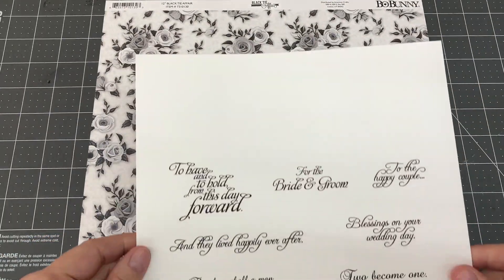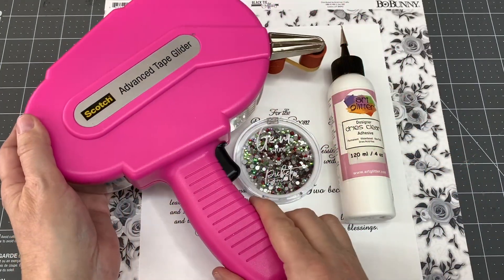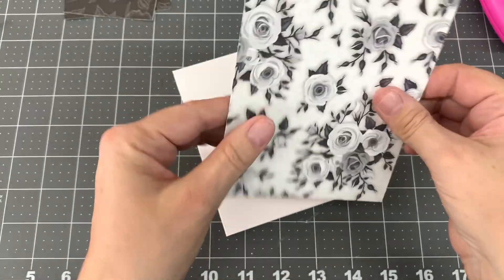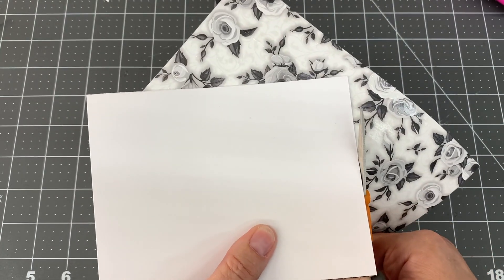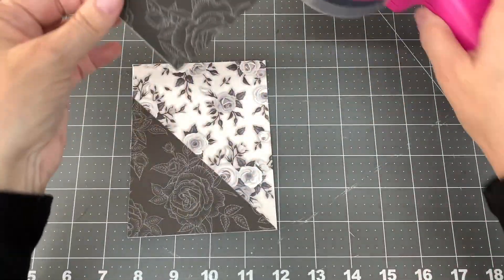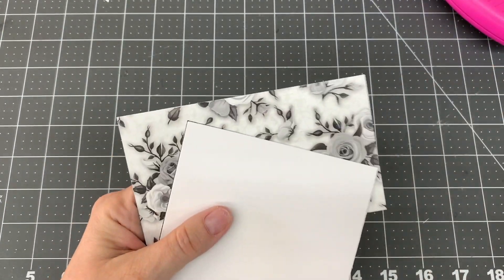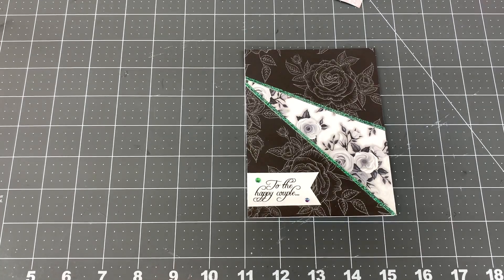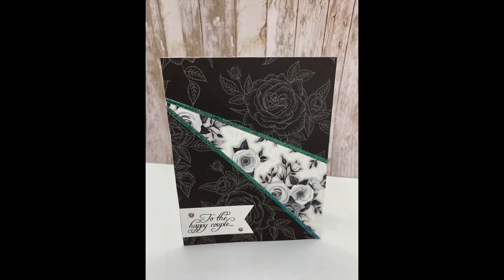Let's Craft & Create Jan 2023 Design Team Project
Hello friends.  In this video, I will show you how I made my Design Team cards using the BoBunny Black Tie Affair cardstock.  I hope you enjoy it!

ATG Gun

Tools Used:
Embellishment Wand